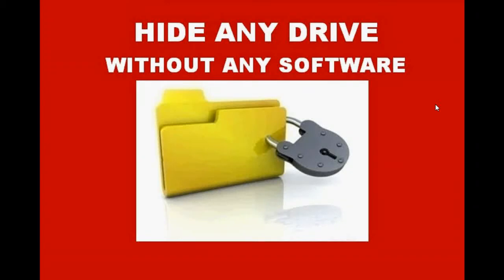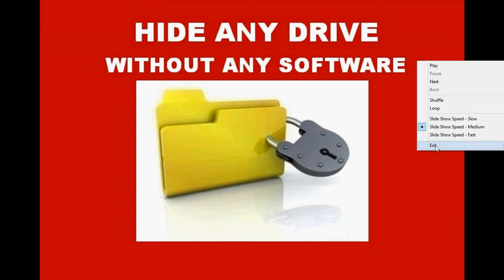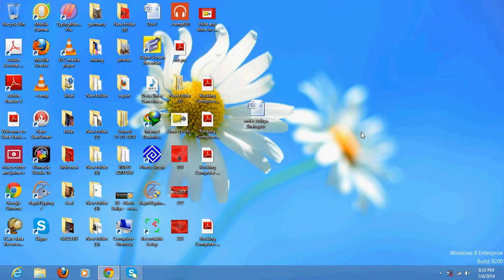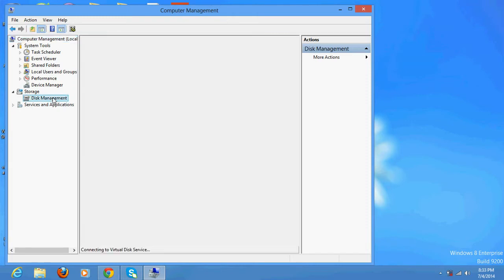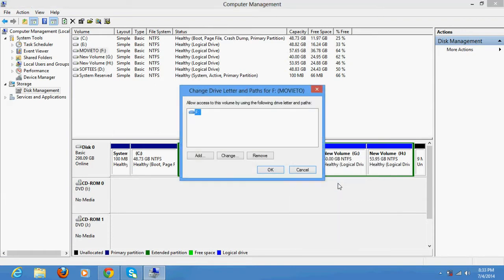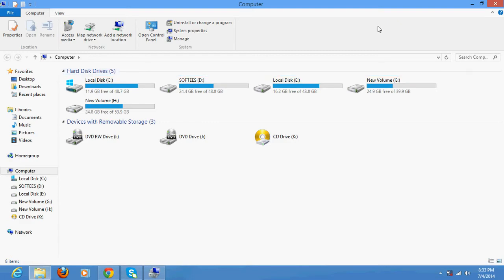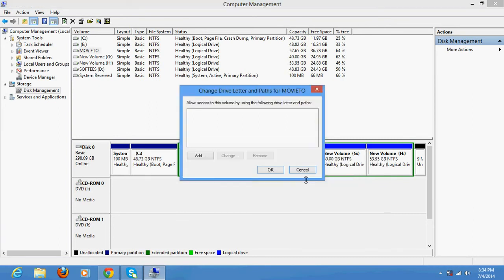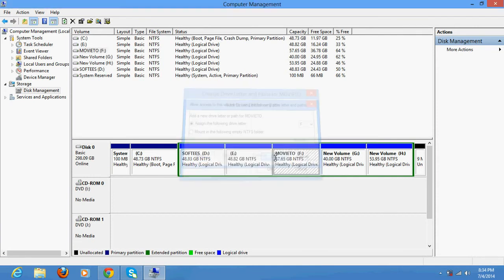how to hide any drive in computer withuot using any software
learn the easiest way to hide and unhidden any drive in pc without using any software .This is the most easiest and the simplest way of hiding your confidential data.